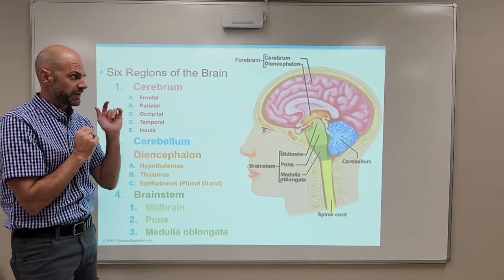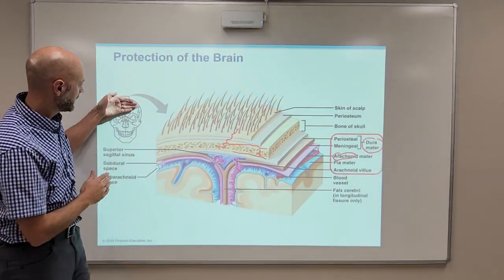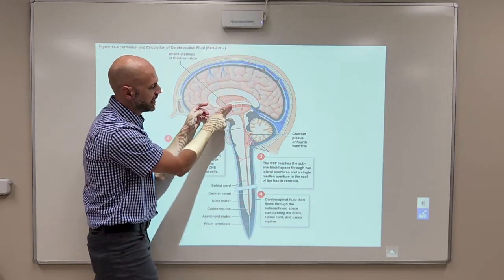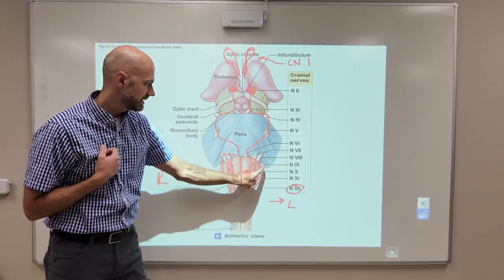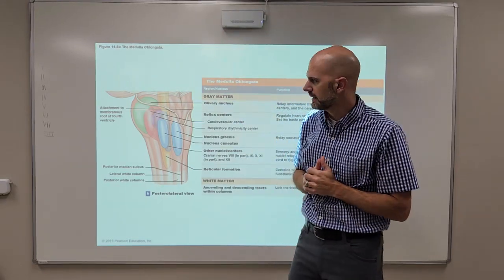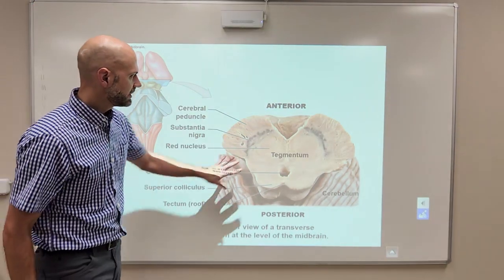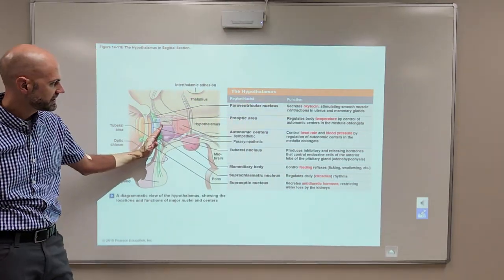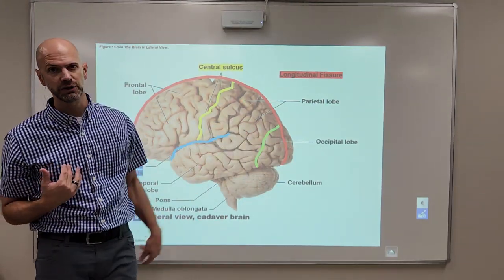AP1_41 - Ch.14 Brain and Cranial Nerves (2 of 3)